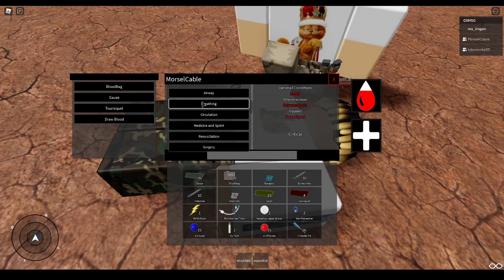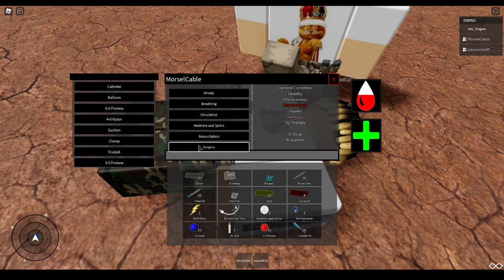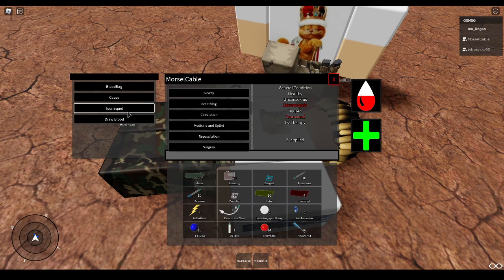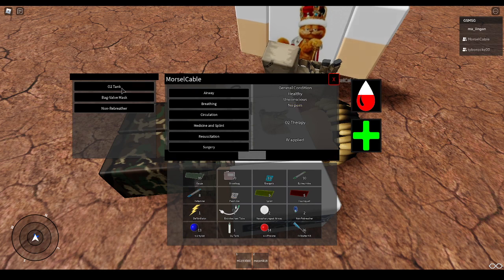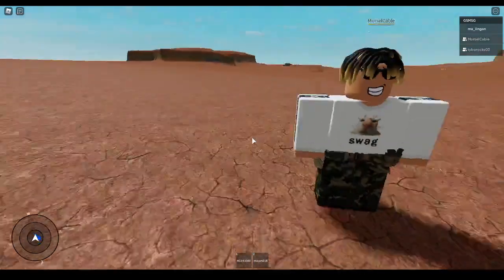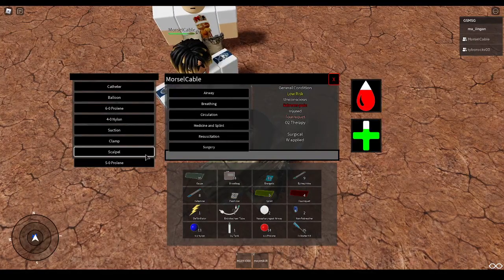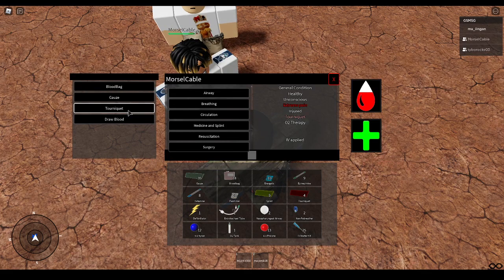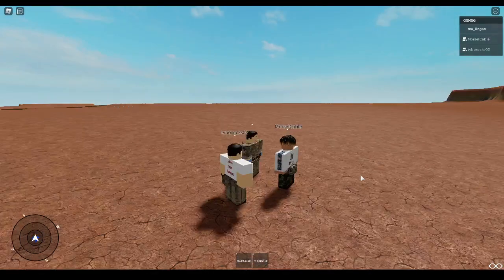ROBLOX GSMSG Advanced Medical System Surgery Tutorial